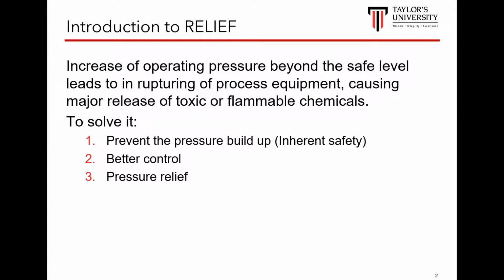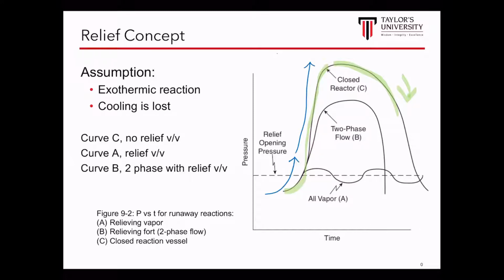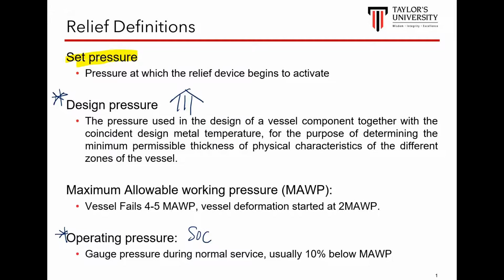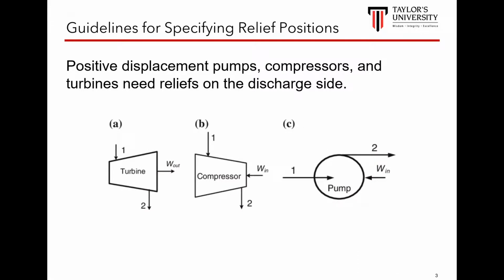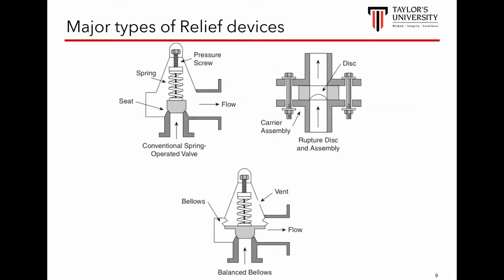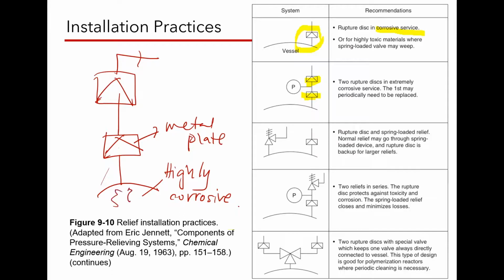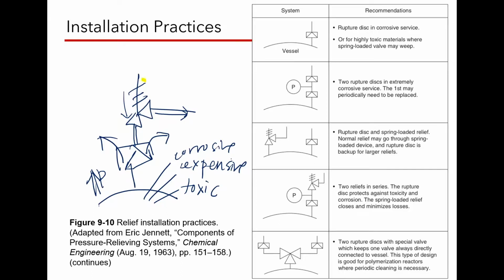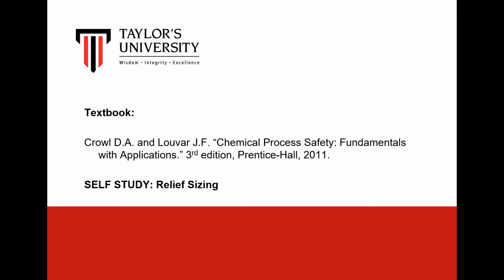CHE61403 Lecture 4 - Relief System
Relief System - Introduction